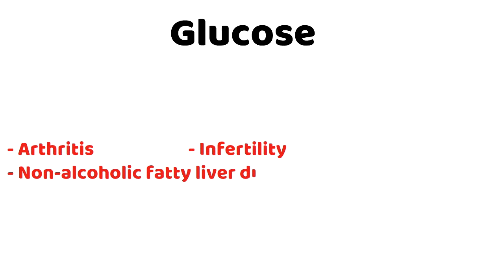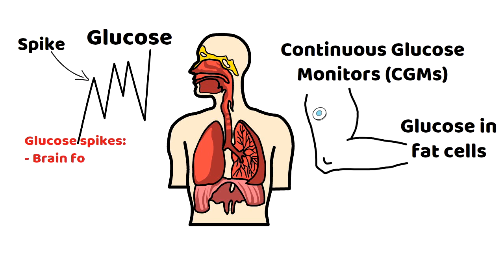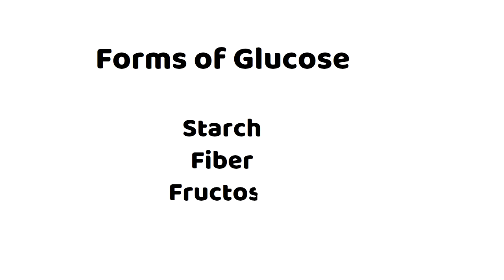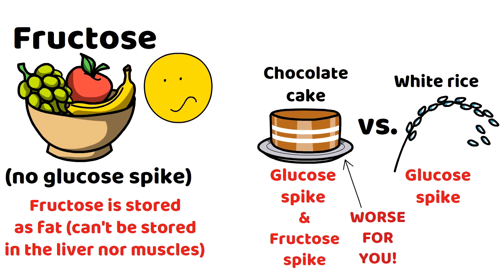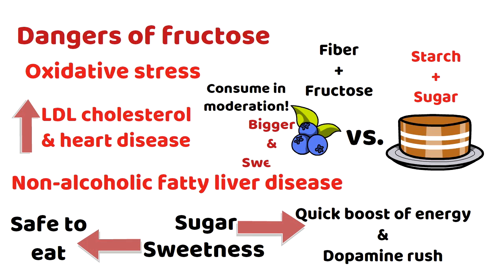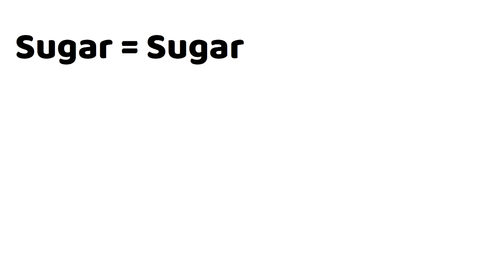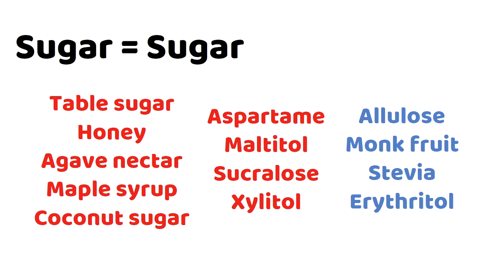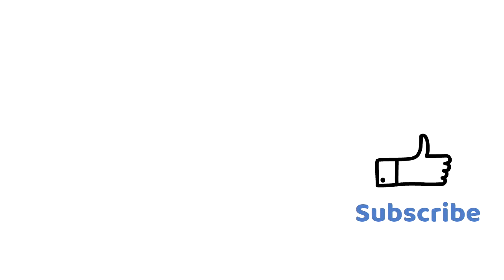Glucose Revolution by Jessie Inchauspe - Animated Book Summary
In health and nutrition, there's a lot of conflicting information, but pretty much everyone agrees that high glucose levels is unhealthy.  For those who want to improve their health, I tell you how you can do it. I hope you find this information useful.

0:00: Dangers of having high glucose levels
1:08: Continuous glucose monitors & glucose spikes
2:25: Healthy (and unhealthy) fasting glucose levels
3:43: Forms of glucose
3:49: Starch
4:10: Fiber
4:27: Fructose
6:00: Dangers of fructose
7:32: Sucrose
8:10: Hack #1: Eat Foods In The Right Order
9:15: Hack #2: Flatten Your Breakfast Curve
10:36: Hack #3: Sugar Is Sugar
11:21: Hack #4: Start With Vinegar
12:10: Hack #5: Move After You Eat
12:41: Consider other health markers